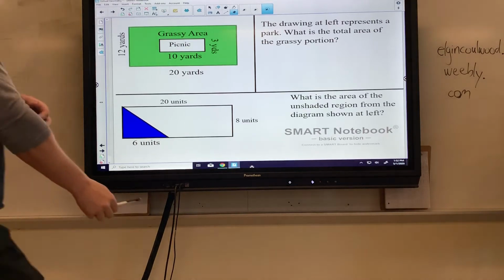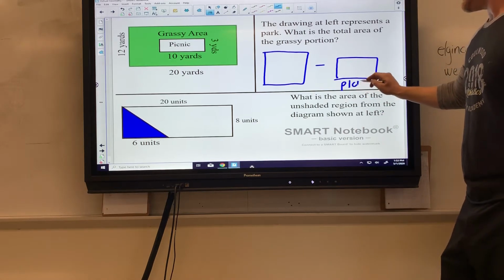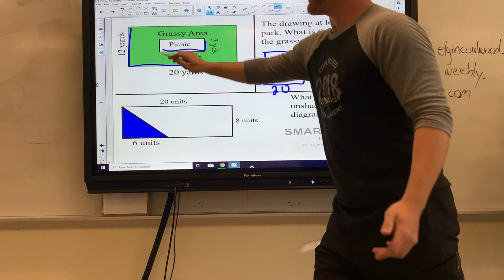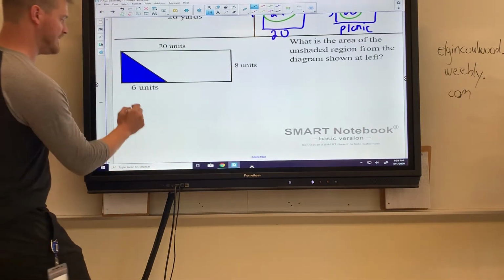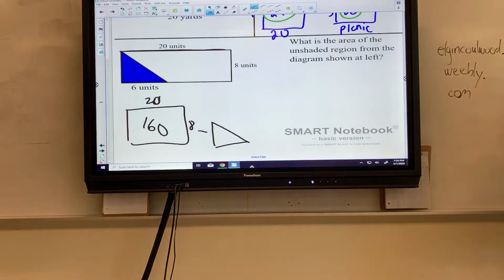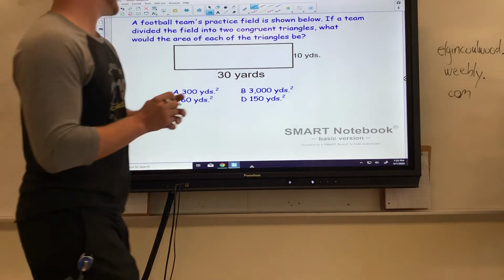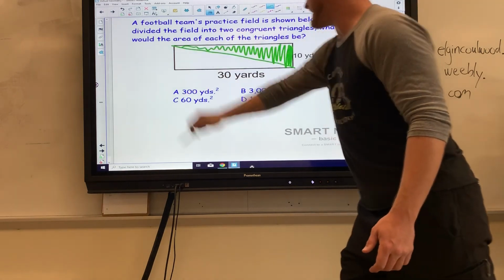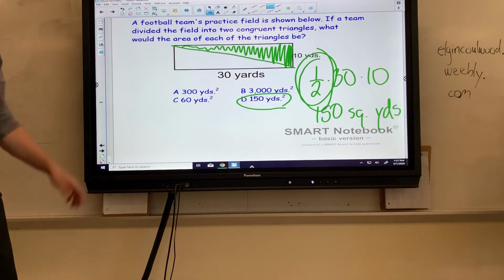Geometry (shaded region)